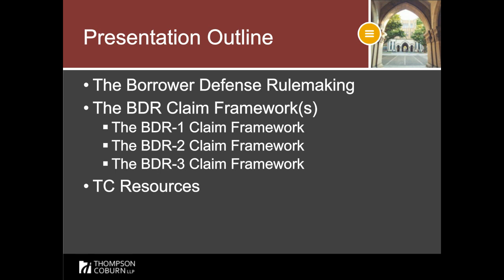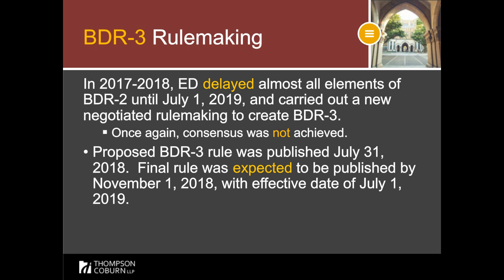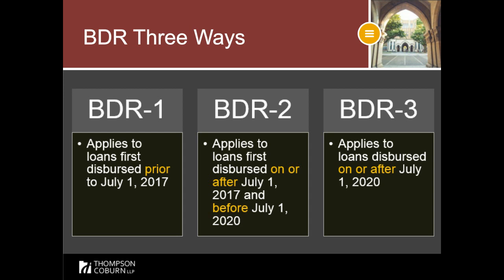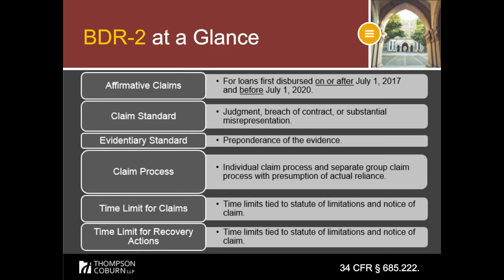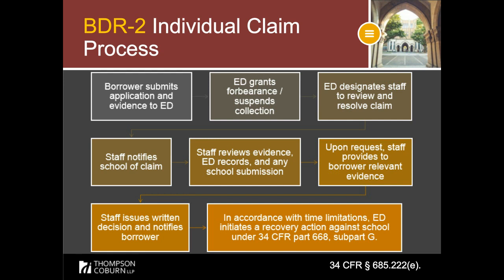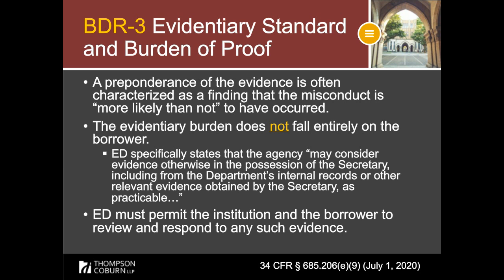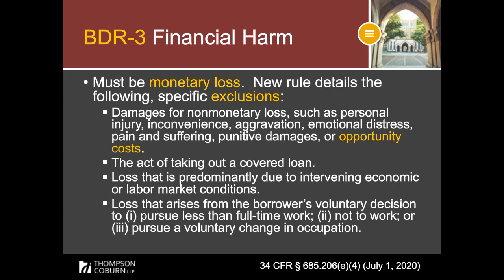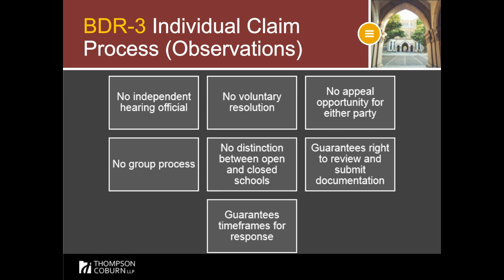An Examination of ED's New Borrower Defense Rule: The Borrower Defense Claim Process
On August 30, 2019, the U.S. Department of Education released the unofficial version of its new Borrower Defense to Repayment (BDR) rule, along with a brief overview of the regulation. The official version is expected to arrive in the Federal Register in the coming days.

The Department’s new BDR rule, which becomes effective on July 1, 2020, and applies to all institutions that participate in the federal financial aid programs, introduces the following important changes:

It creates new standards and processes for borrowers to seek discharge of their loans based on misconduct of their institutions;
It revises the federal financial responsibility standards, including the triggering events that would prompt a recalculation of an institution’s composite score, the associated reporting requirements, and the composite score calculation;
It includes material updates to the closed school and false certification loan discharge processes; and
It requires new disclosures for institutions using pre-dispute arbitration or class action waivers in agreements with students.
Thompson Coburn’s Higher Education Practice will host two, back-to-back, 90-minute webinars examining the impact of the new rule. The first webinar, to be held on Monday, September 23, will focus on the new BDR discharge framework, as well as on the relationship between the new framework and the two frameworks that already exist, and will continue to co-exist, in the law (once the new rule becomes effective, there will be three, distinct discharge frameworks in effect at the same time).

The webinars will be led by Aaron Lacey, leader of Thompson Coburn’s Higher Education practice, host of the firm’s popular Higher Education Webinar Series, and editorial director of REGucation, the firm’s higher education law and policy blog. In 2018, Aaron served the U.S. Department of Education as one of 17 primary negotiators charged with creating the new BDR rule. The Department appointed Aaron to represent and negotiate on behalf of general counsels, attorneys, and compliance officers at institutions of higher education nationwide.

Presenter:
Aaron Lacey